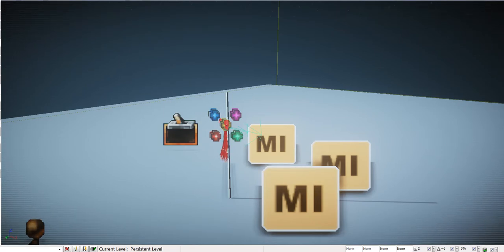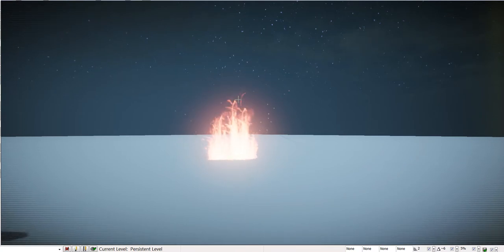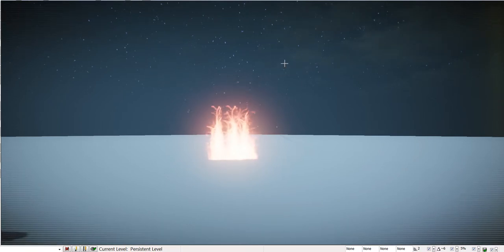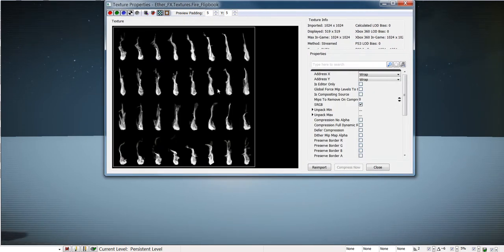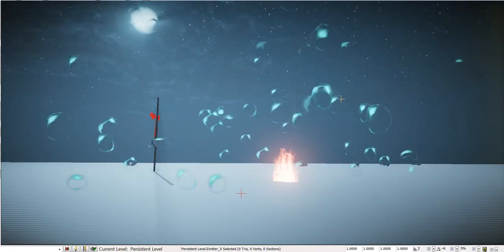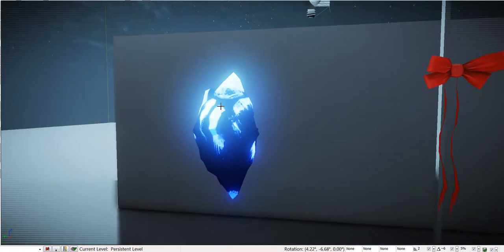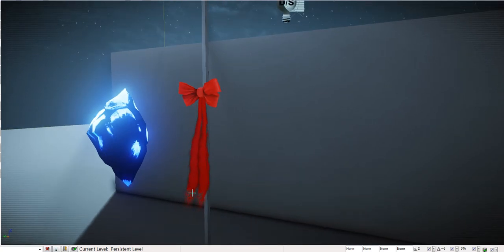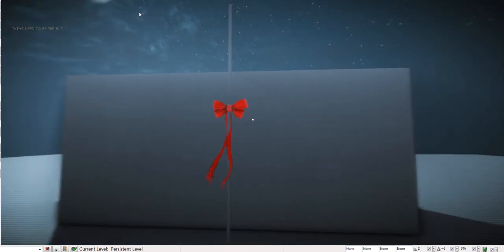Ether Tech Dev - Part2 VFX